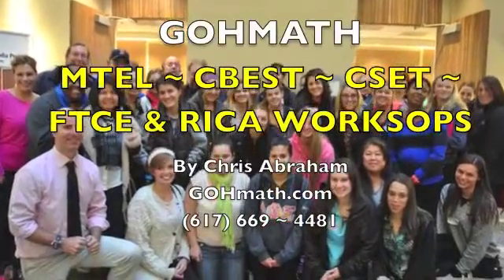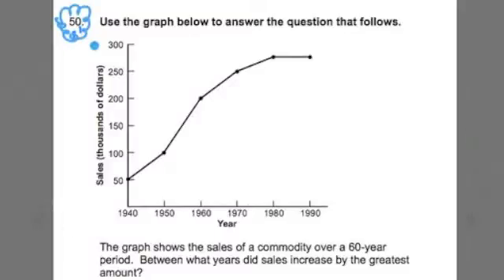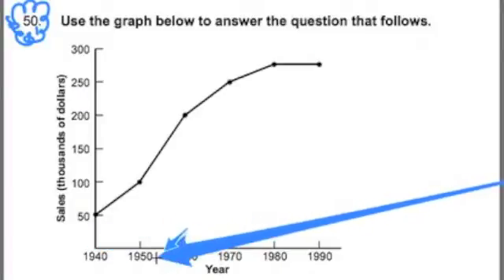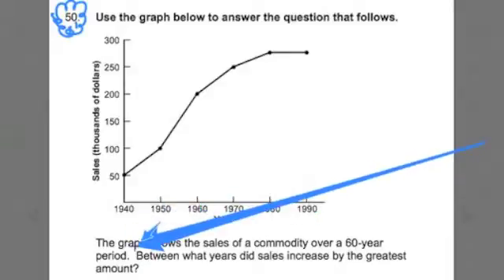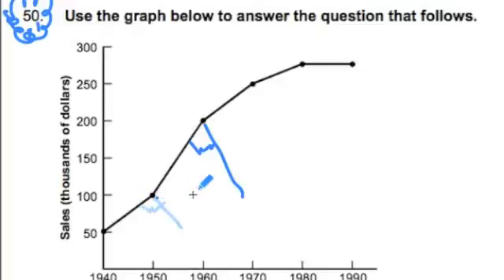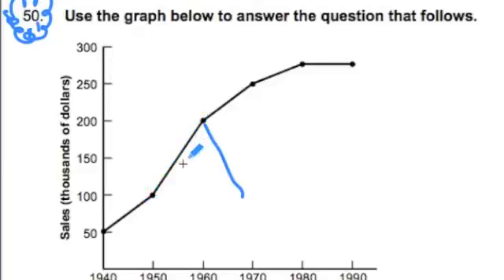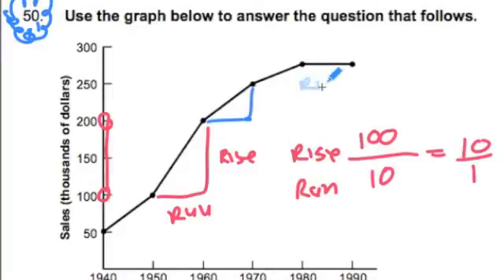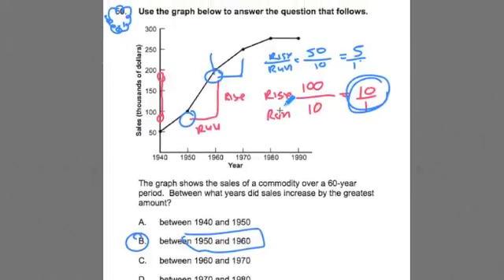GOHMATH:# 50 ~ SLOPE ~ CBEST Math Practice Test ~ By Chris Abraham ~ GOHmath.com